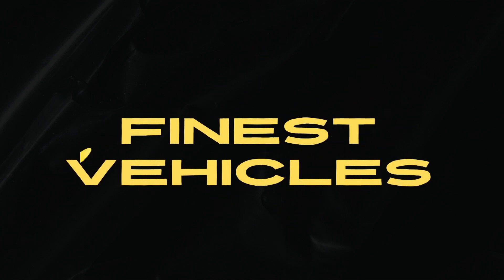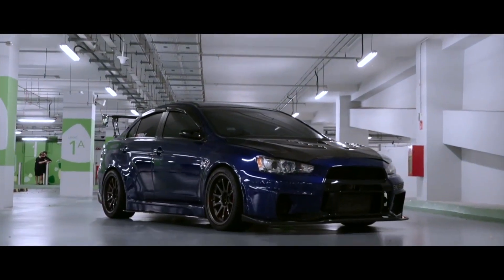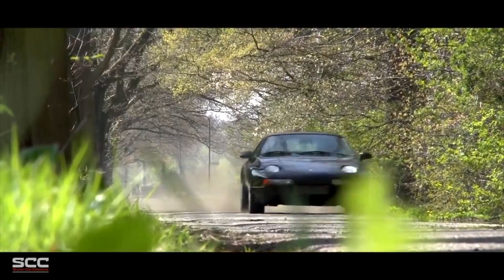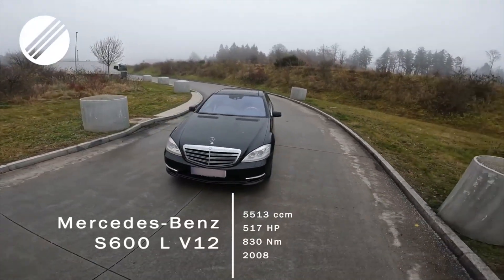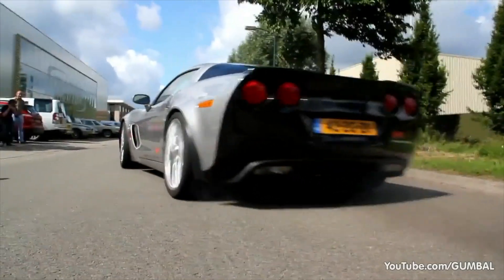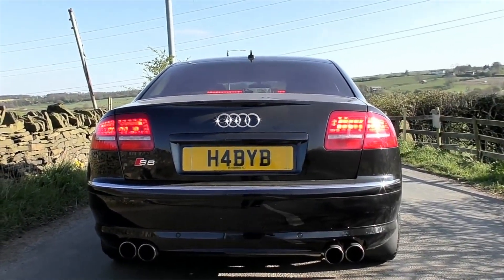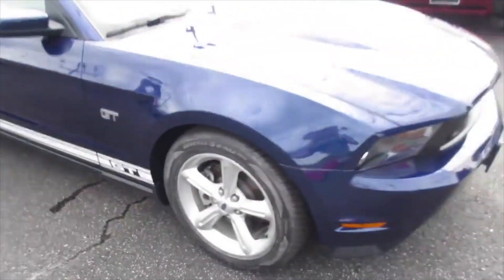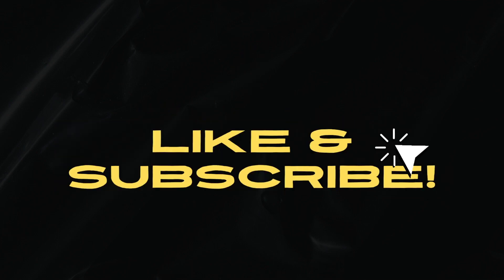FASTEST Cars Under $15k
In this video we will have a look at the fastest cars that you can buy for less than $15k!

In this video the following vehicles are shown:

- Cadillac CTS-V  / YT: Octane Slain
- Mitsubishi Lancer Evo X / YT: EMOTIVE Media
- Ford Fiesta ST / YT: PDriveTV
- Porsche 928 / YT: SUPERCARCLASSICS
- Mercedes S600 / YT: TopSpeedGermany
- Chevrolet Corvette C6 / YT: Gumbal
- Chevrolet Camaro SS / YT: NM2255 Car HD Videos
- Audi S8 / YT: La brabus
- Ford Mustang GT / YT: Jakeman21642
- Honda s2000 / YT: 97robin997

top 10 american sleeper cars of all time!
10 best sleeper cars from 80s!